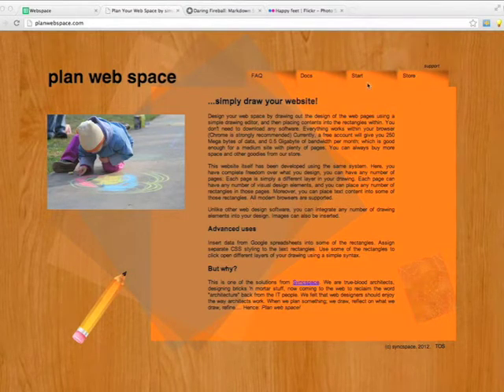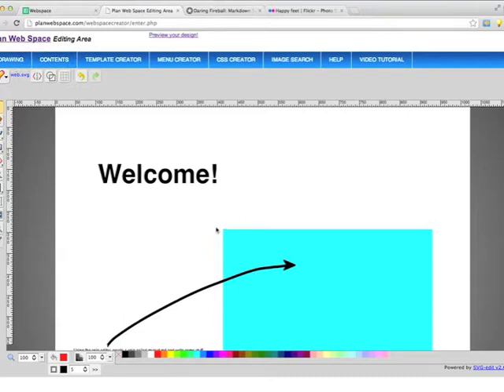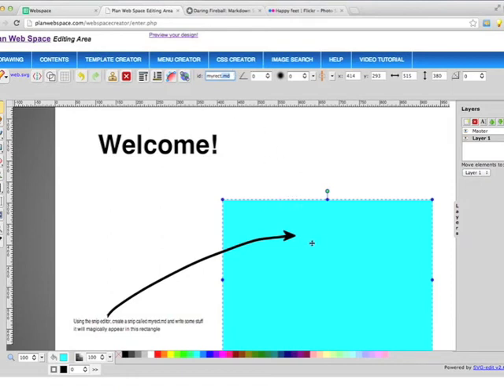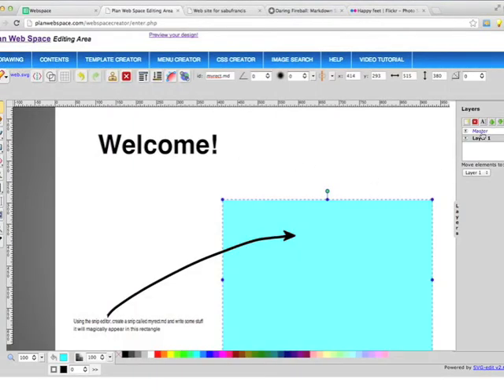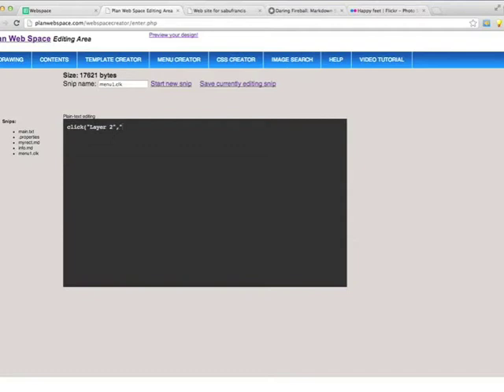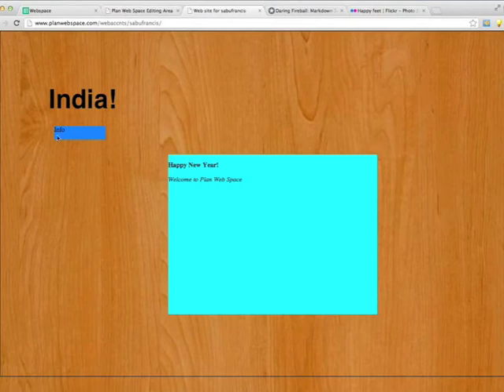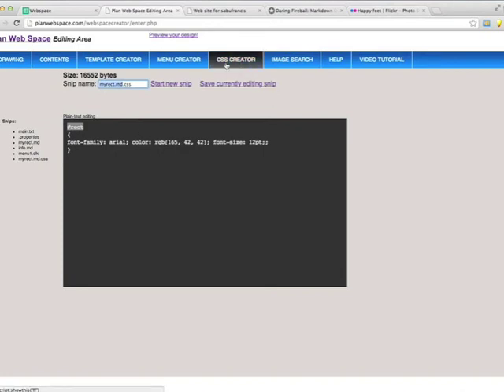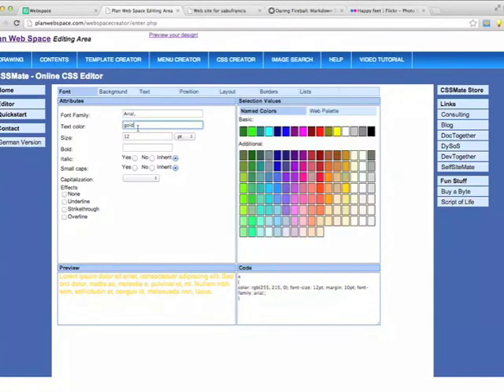PlanWebSpace -Basics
Learn Plan Web Space in around half an hour. You can create beautiful single page webdesigns online. Currently, it is free! and create your own account, and design your own webspace. The approach is very innovative. It is extremely fast too. You would be able to create a web design by simply drawing it out. This tutorial guides you through the initial steps. If you want a higher resolution of this tutorial, then download extract the contents and view that in VLC Player or some suitable player that will play .m4v files.

Other tutorials will introduce more capabilities of Plan Web Space. This unique utility is a solution from my company, Syncspace